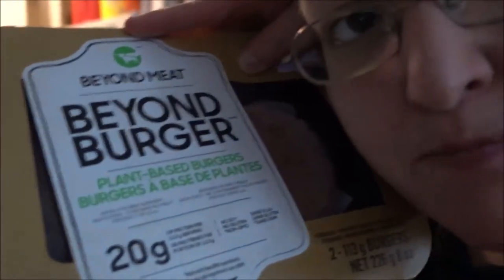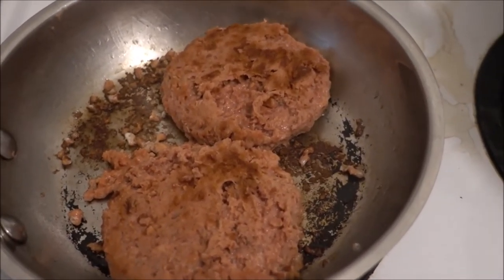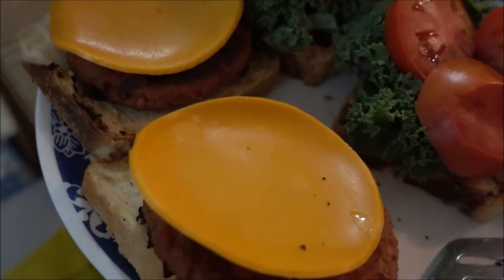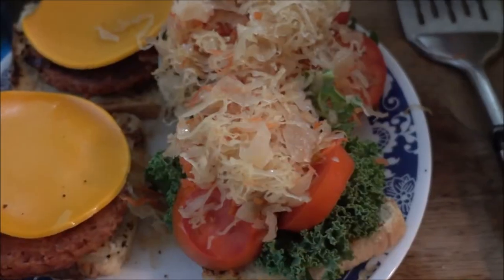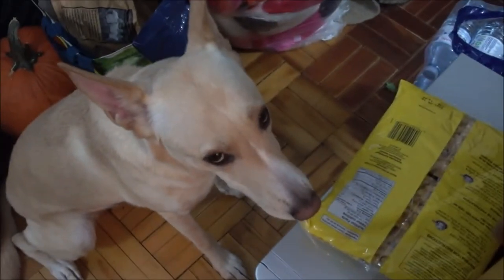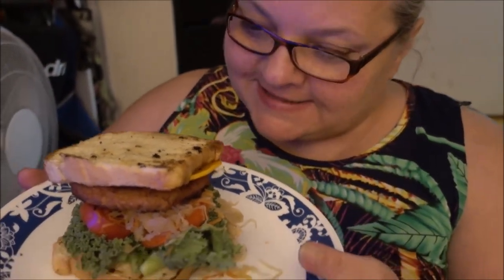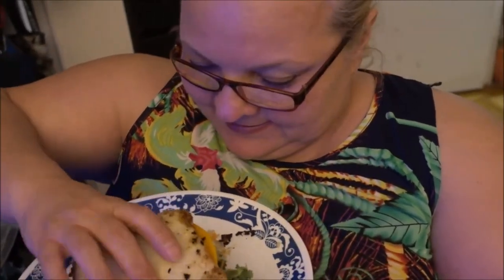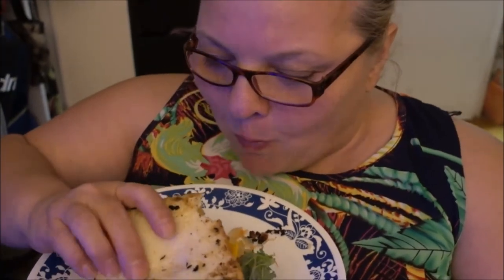Homemade Gourmet Beyond Burgers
Delicious Beyond Burgers that I made for my mom and I.